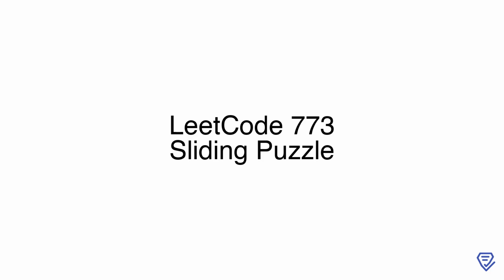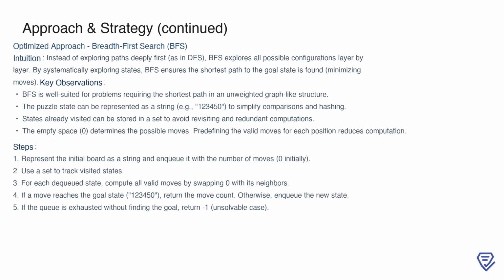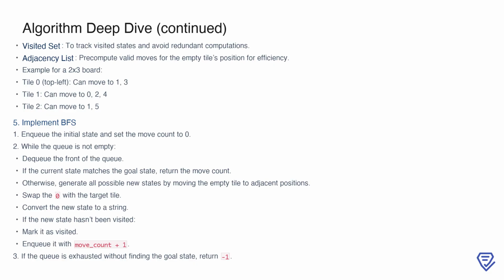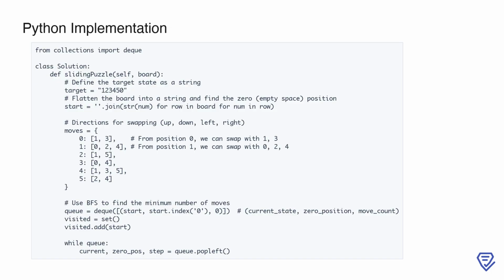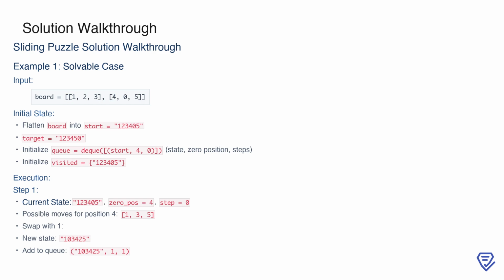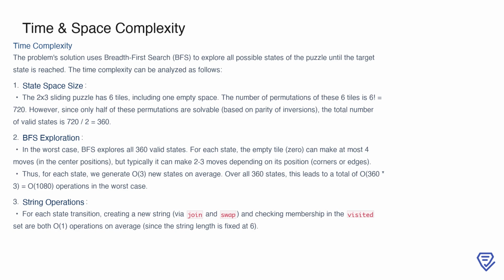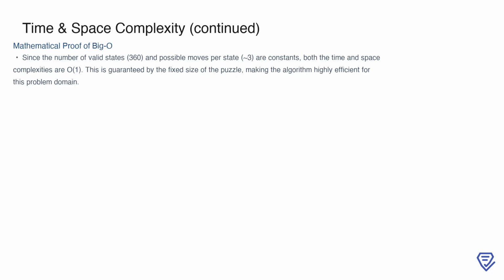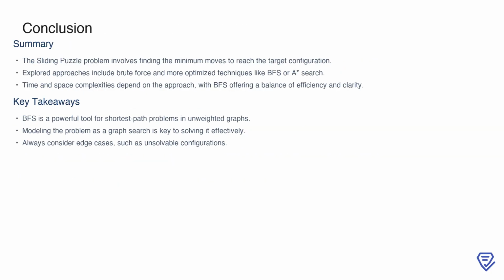LeetCode 773: Sliding Puzzle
Difficulty: Hard

📚 Topics: Array, Breadth-First Search, Graph, Math, Queue

⏱️ Timestamps:
00:00 - LeetCode 773: Sliding Puzzle
00:23 - Problem Statement
01:16 - Problem Statement (continued)
01:55 - Problem Statement (continued)
02:32 - Problem Statement (continued)
03:11 - Approach & Strategy
04:12 - Approach & Strategy (continued)
05:23 - Approach & Strategy (continued)
06:39 - Approach & Strategy (continued)
07:34 - Algorithm Deep Dive
08:48 - Algorithm Deep Dive (continued)
10:00 - Algorithm Deep Dive (continued)
11:12 - Algorithm Deep Dive (continued)
12:26 - Algorithm Deep Dive (continued)
13:20 - Python Implementation
14:39 - Python Implementation (continued)
15:36 - Java Implementation
16:42 - Java Implementation (continued)
17:49 - Java Implementation (continued)
18:28 - Solution Walkthrough
19:34 - Solution Walkthrough (continued)
20:18 - Solution Walkthrough (continued)
21:06 - Solution Walkthrough (continued)
22:03 - Solution Walkthrough (continued)
22:44 - Time & Space Complexity
24:00 - Time & Space Complexity (continued)
25:26 - Time & Space Complexity (continued)
26:55 - Time & Space Complexity (continued)
27:33 - Common Variations & Tips
29:02 - Common Variations & Tips (continued)
30:30 - Common Variations & Tips (continued)
32:02 - Conclusion
32:23 - Thank You!